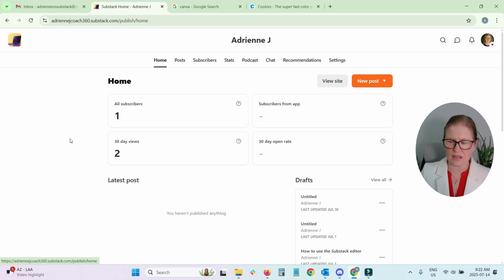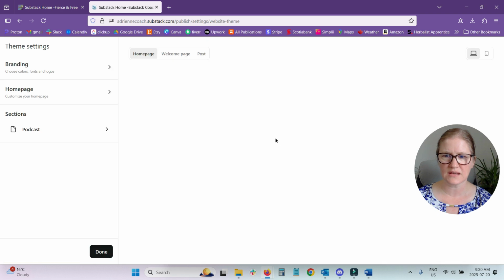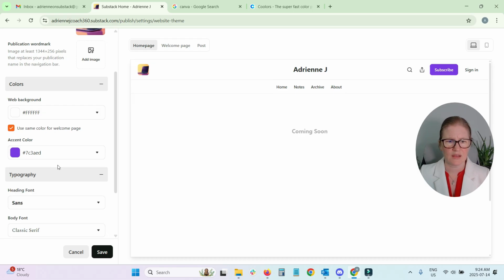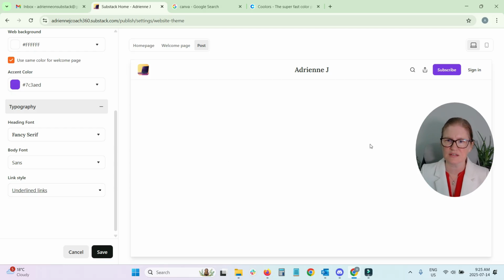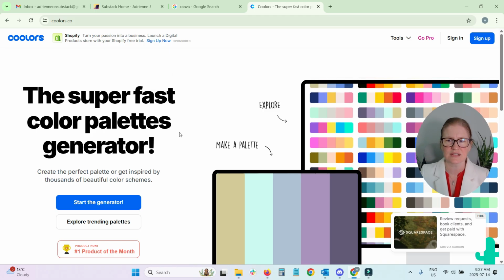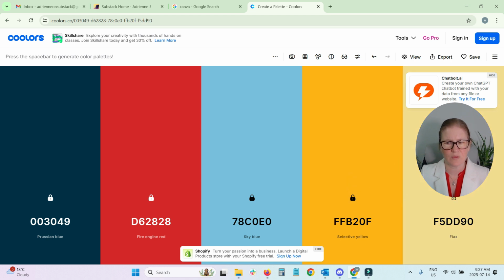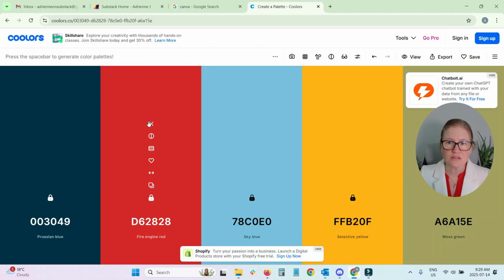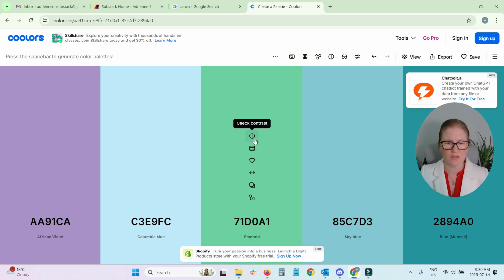How to Brand Your Substack with Colors and Fonts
Hi Everyone,
This is a sample lesson from my Build Your Substack Course. In this lesson I cover how to use the Substack Theme editor to choose your colors and fonts and share one of my favorite websites: coolors.co for color palettes.